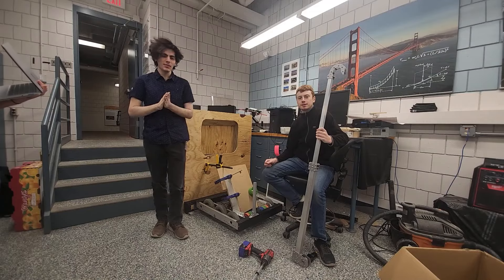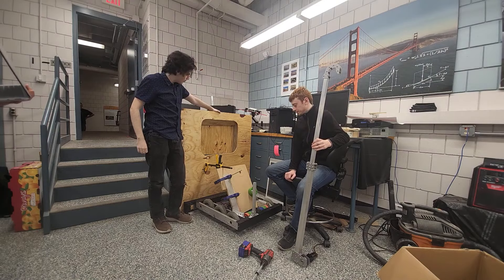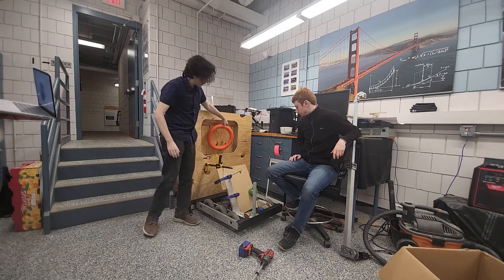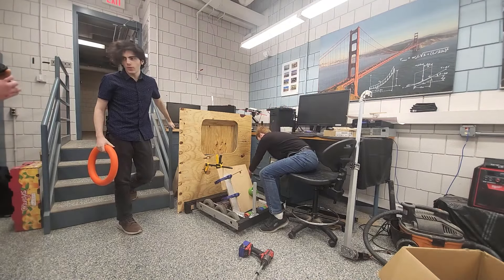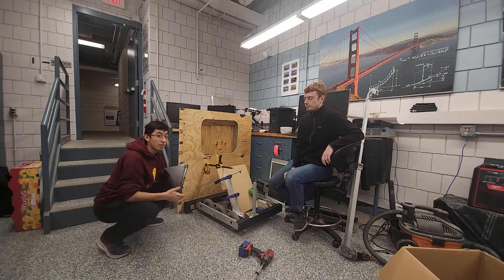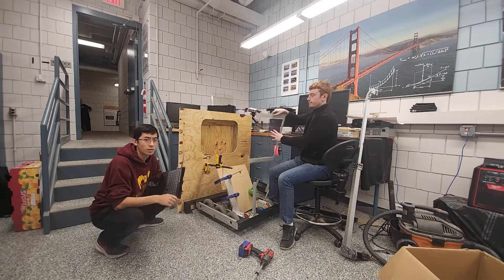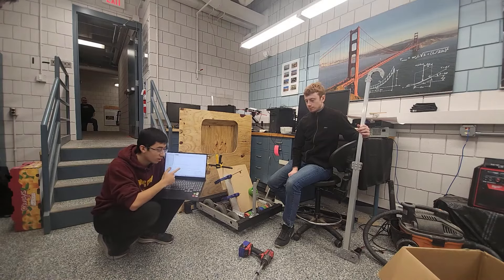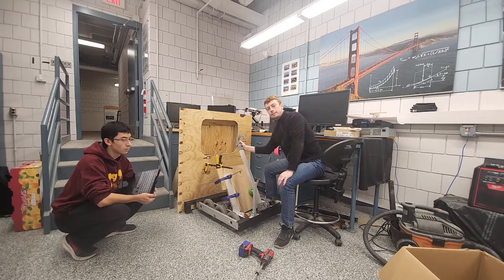Ri3D 2024 Day 2 Recap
Day 2 progress update! Making big strides to finish this bot on time

This robot is made possible by @AndyMark and the University of Minnesota.